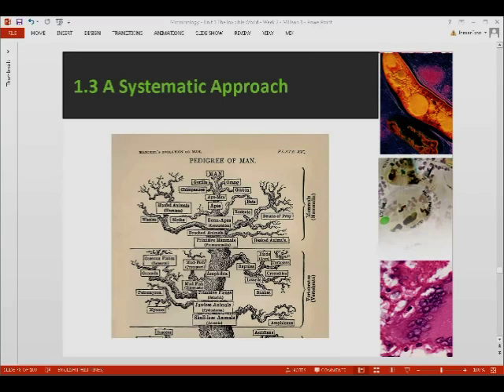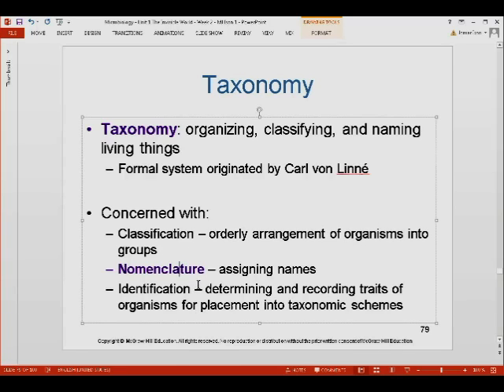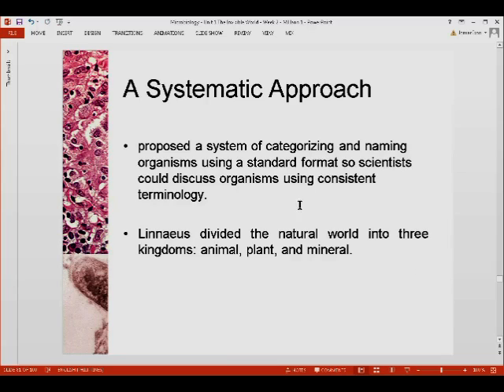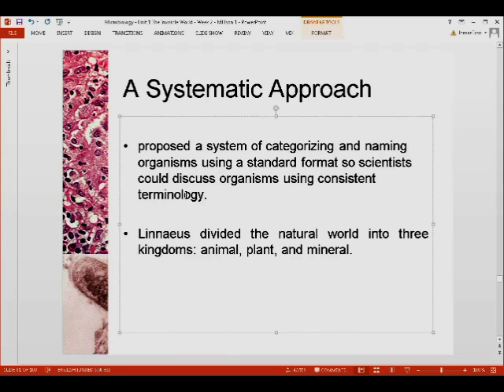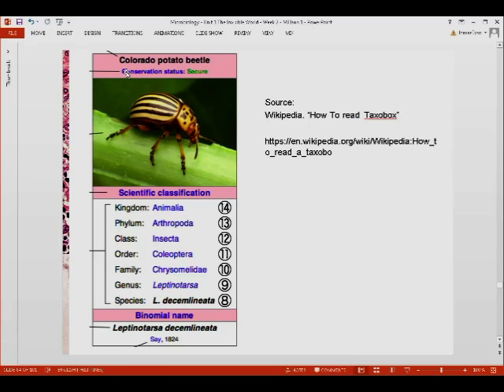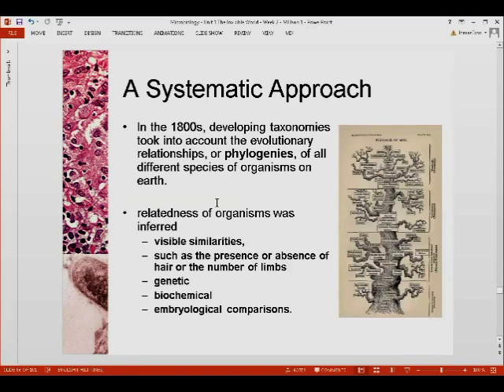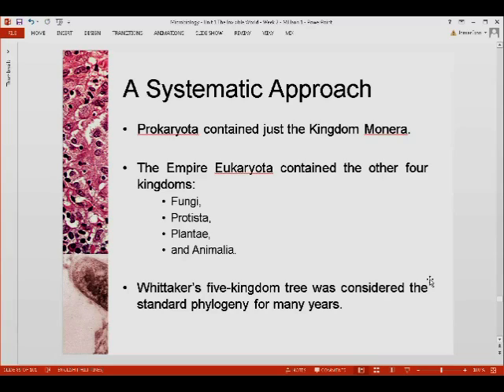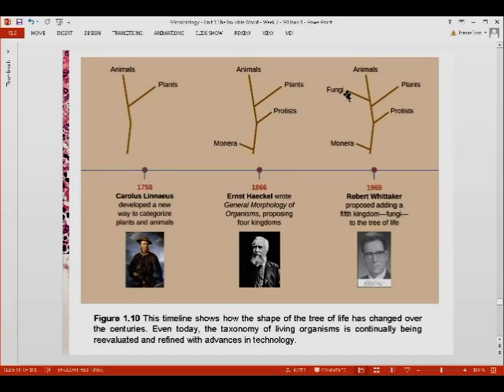Lecture 1 (Part 5) - The Invisible World (Microbiology)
The 5th part of Lecture 1. This series of video discusses the introductory concepts of microbiology

Part 5
00:29       Taxonomy
02:22       Carolus Linneaus
05:10       Levels of Classification
06:56       Phylogenies